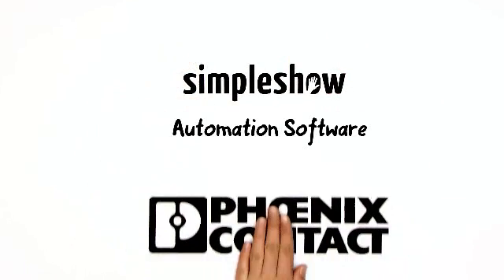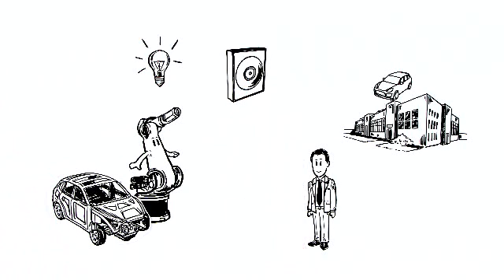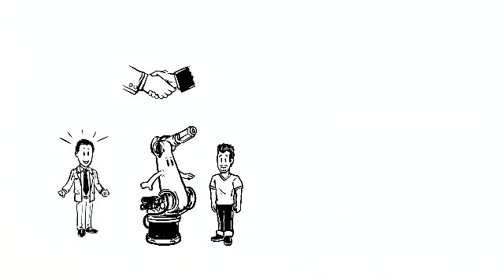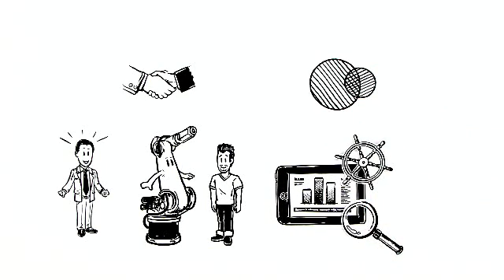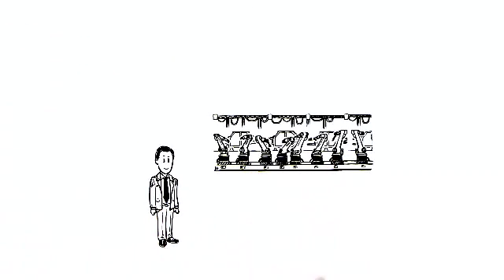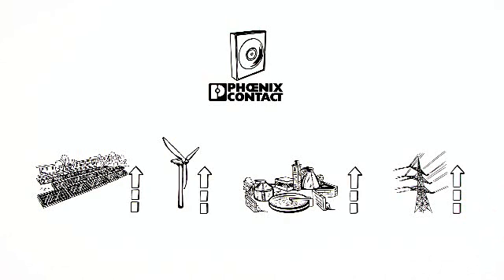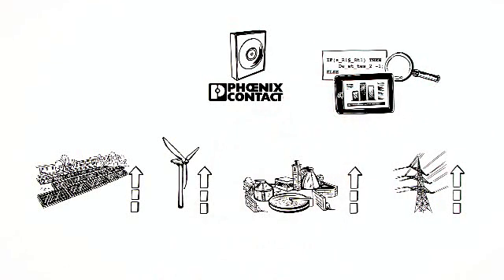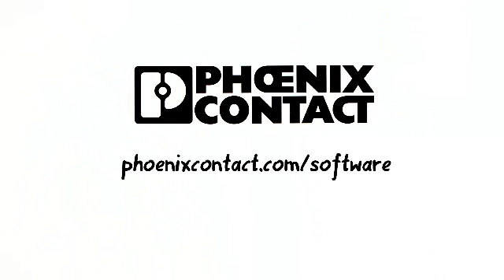Automation Software - Phoenix Contact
Simpleshow explains the operation of automation software from Phoenix Contact.